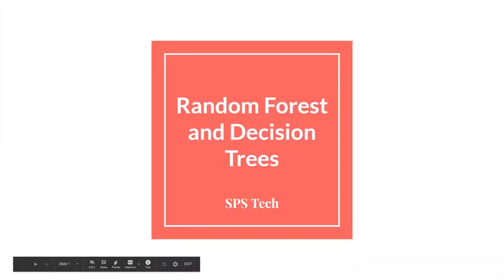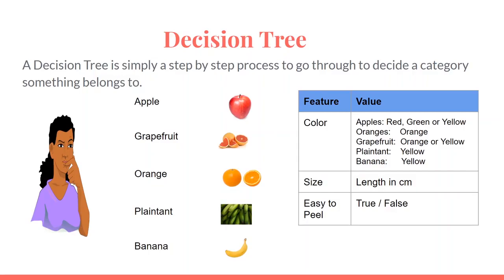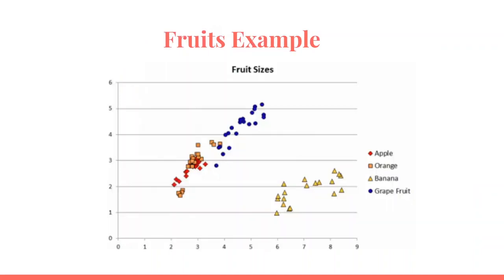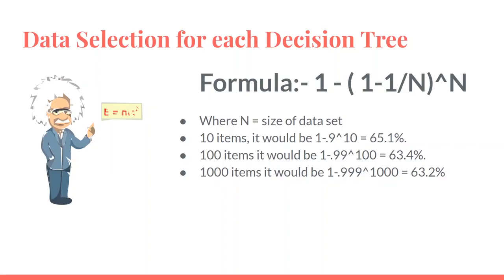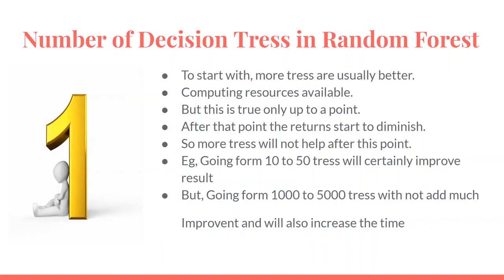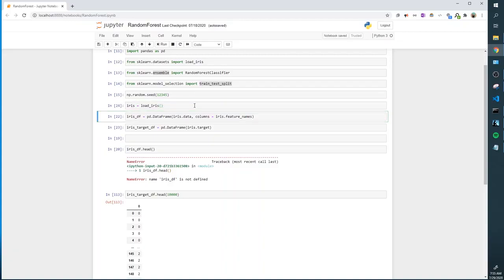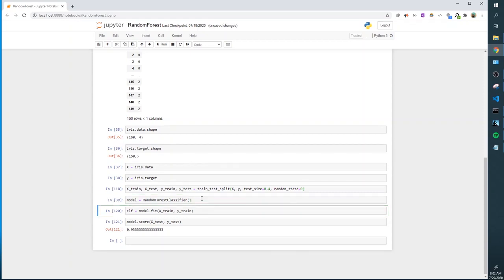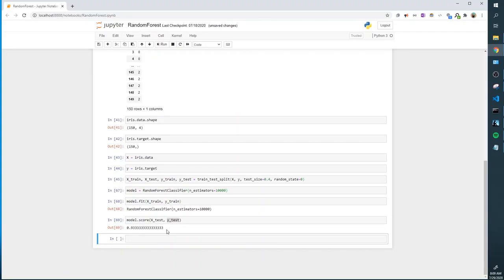Secrets of Random Forest Algorithm in Machine Learning using Python | Decision Trees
Want to get a feel of Machine Learning?  Want to clarify the fuss going on about Machine Learning? Want to get introduced to Machine Learning via a simple Machine Learning algorithm like Random Forest? Want to understand the theory along with a practical example of implementation in Python?